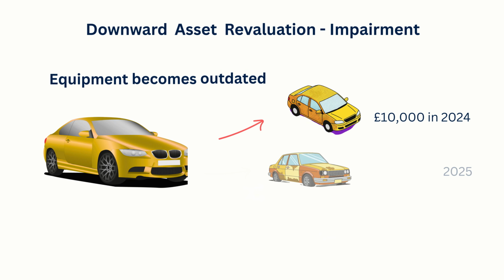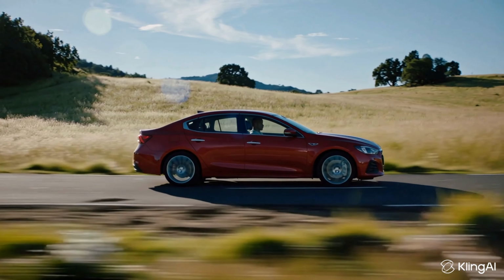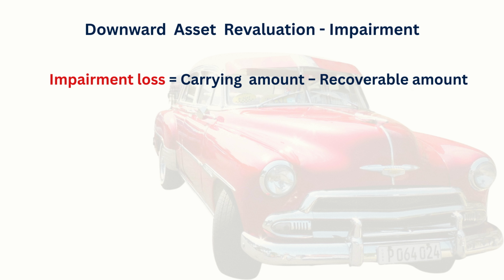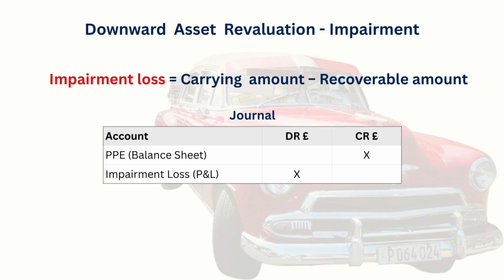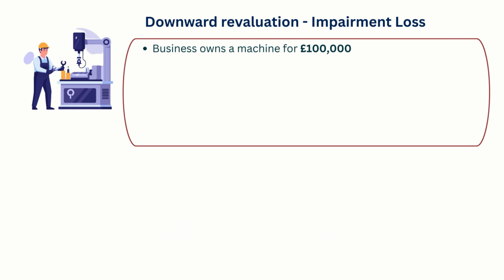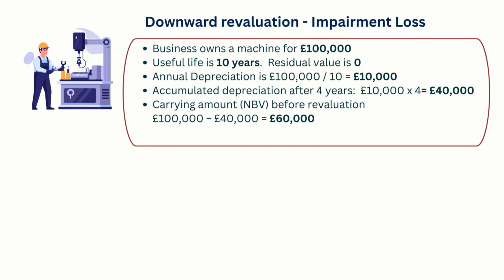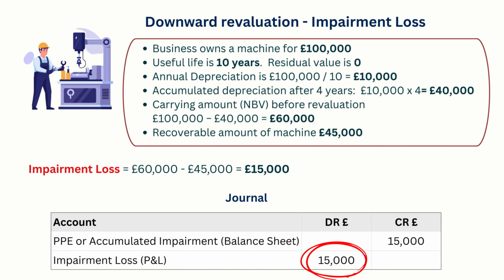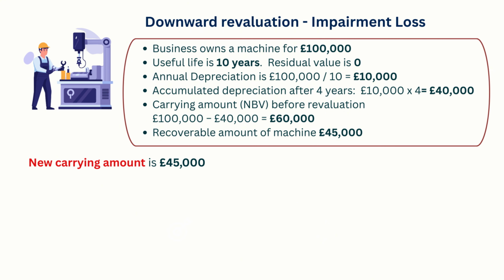ASSET IMPAIRMENT Explained | Downward Revaluation | Journal Entries & Examples | Accounting Basics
In this video, we explain impairment of assets, also known as downward asset revaluation, using clear examples, journal entries, and exam-focused explanations.

You’ll learn when an asset is considered impaired, how impairment is calculated, and how impairment losses are recognised in profit or loss.

This tutorial clearly explains the difference between impairment and revaluation, how to calculate the impairment loss, and how depreciation changes after impairment.

Ideal for  financial accounting, and accounting students.

🔹 Topics covered:
• What is asset impairment
• Downward asset revaluation explained
•  Impairment loss calculation
• Journal entries for impairment
• Depreciation after impairment
• Impairment vs revaluation